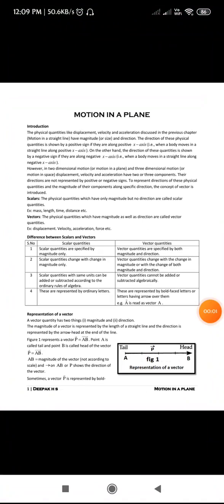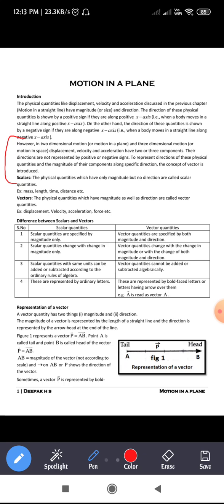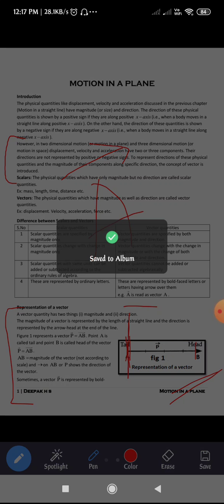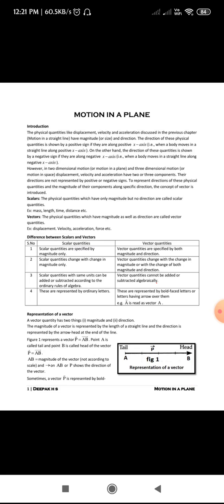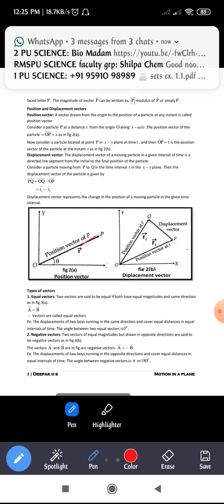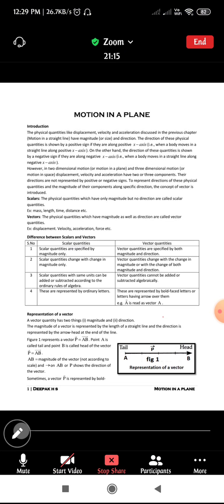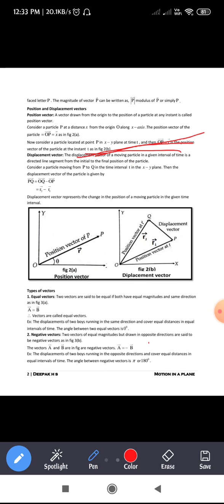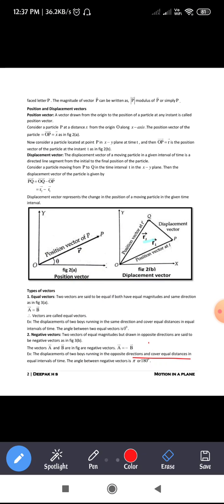10 November 2020